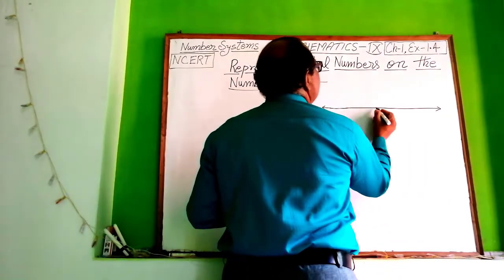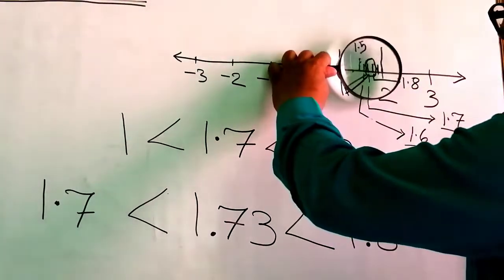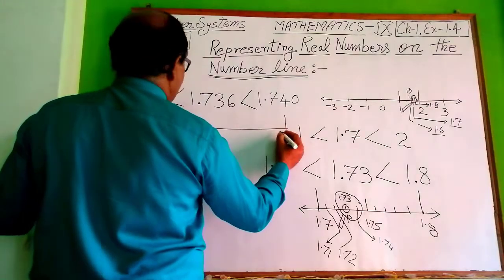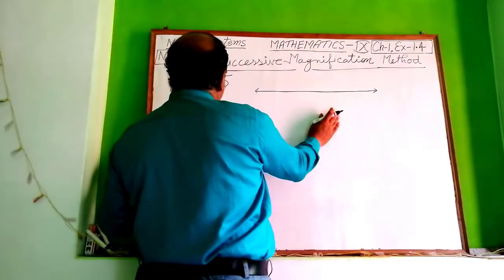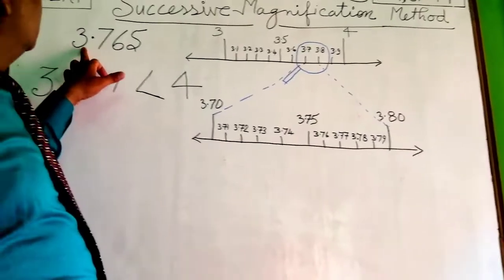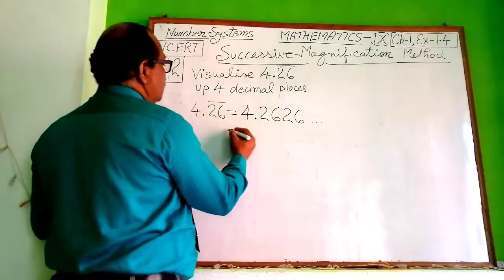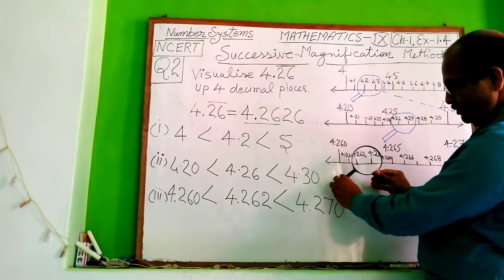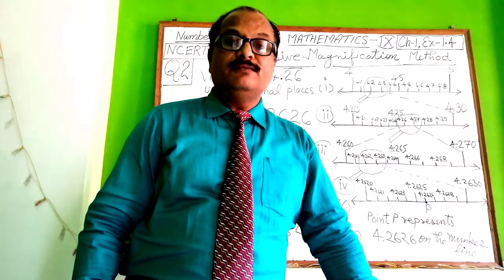Class 9th Maths Chapter 1 Exercise-1.4 | Number systems | N.C.E.R.T by D.Kumar | Mathematics Class 9